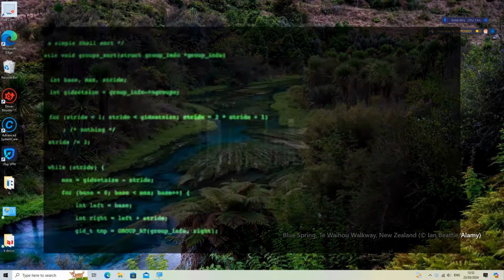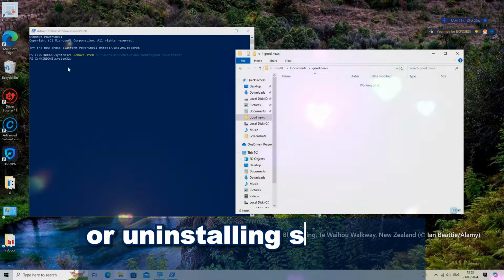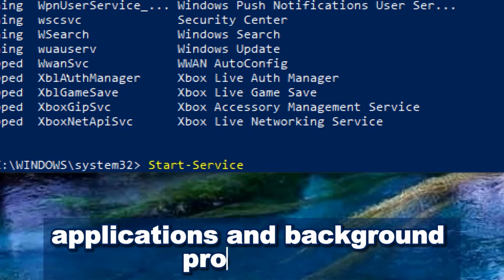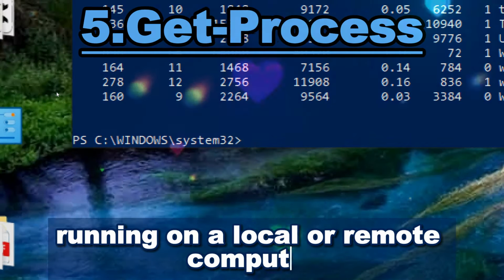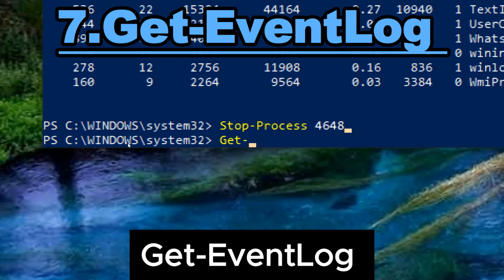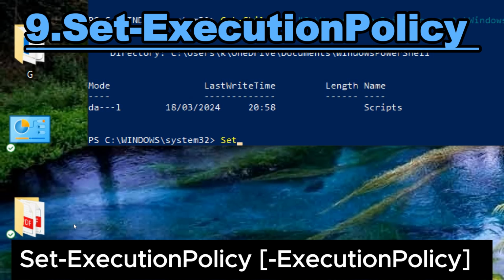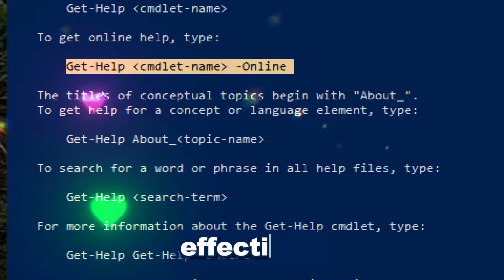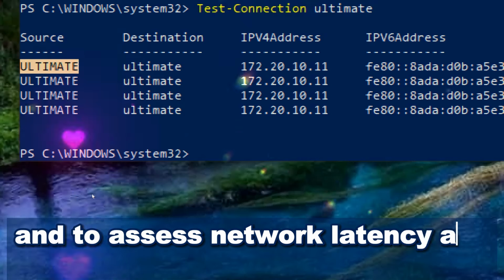PowerShell Commands | Best 12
In this tutorial, we delve into the indispensable world of PowerShell, offering a comprehensive overview of 12 most useful commands for managing and automating tasks in Windows.

0Introduction to PowerShell and its significance in Windows management.

 Remove-Item Command:
Learn how to delete files, directories, or registry keys with ease using PowerShell's Remove-Item cmdlet. Ideal for cleaning up temporary files or uninstalling software components.

Get-Service Command:
Discover how to retrieve detailed information about services installed on local or remote computers using PowerShell's Get-Service cmdlet. Perfect for managing services across networks.

Start-Service Command:
Automate service startup tasks effortlessly with PowerShell's Start-Service cmdlet. Ensure system functionality by initiating the execution of essential services.

Stop-Service Command:
Learn to halt the execution of running services with PowerShell's Stop-Service cmdlet. Useful for managing system services and performing maintenance tasks.

Get-Process Command:
Monitor system performance and troubleshoot issues using PowerShell's Get-Process cmdlet. Gain insights into running processes for effective administration.

Stop-Process Command:
Terminate misbehaving applications swiftly with PowerShell's Stop-Process cmdlet. Maintain system stability and free up valuable resources.

Get-EventLog Command:
Retrieve and filter events from event logs using PowerShell's Get-EventLog cmdlet. Gain valuable insights into system events for troubleshooting purposes.

Get-ChildItem Command:
Navigate and inspect directory contents effortlessly with PowerShell's Get-ChildItem cmdlet. Perfect for batch operations and file management tasks.

Set-ExecutionPolicy Command:
Understand how to set execution policies for PowerShell scripts using the Set-ExecutionPolicy cmdlet. Enhance system security and prevent malicious script execution.

Get-Help Command:
Unlock the full potential of PowerShell commands with the Get-Help cmdlet. Access comprehensive documentation and usage instructions.

Get-WmiObject Command:
Retrieve management information from WMI repositories using PowerShell's Get-WmiObject cmdlet. Access system configuration settings and performance data effortlessly.

Test-Connection Command:
Evaluate network connectivity and assess network latency with PowerShell's Test-Connection cmdlet. Ensure remote computers are reachable over the network.